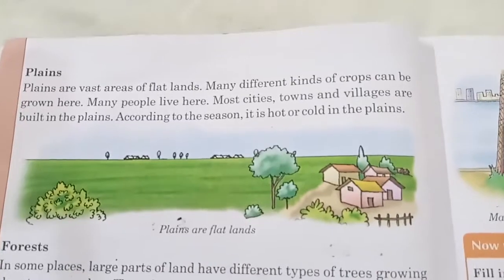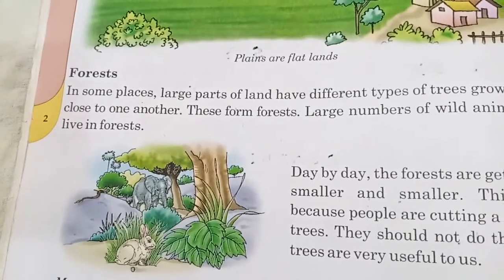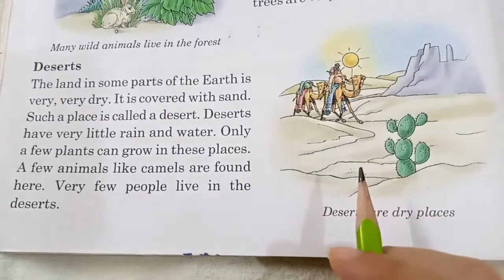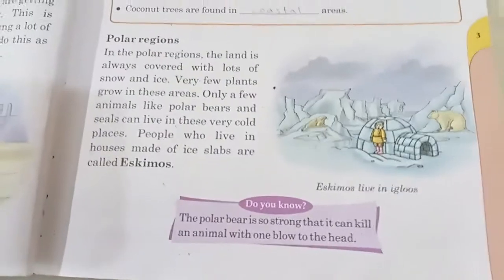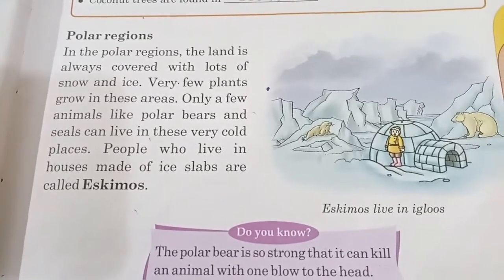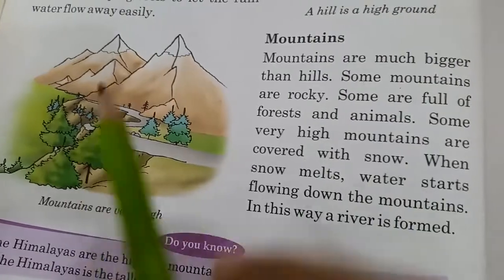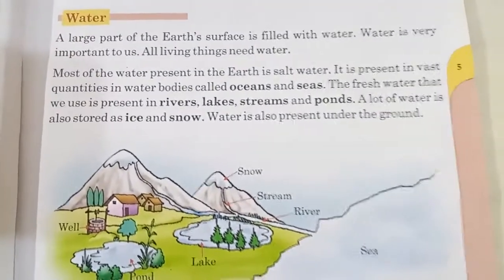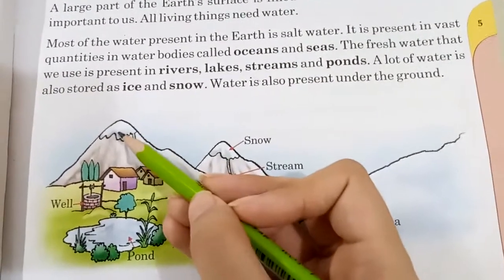Class ll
Subject: Science Part ll
Date 30/6/20